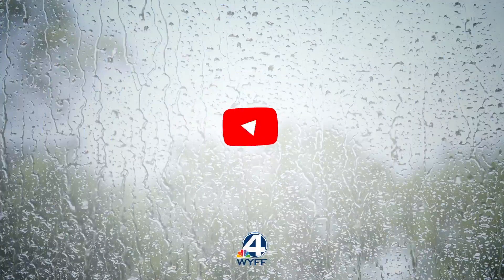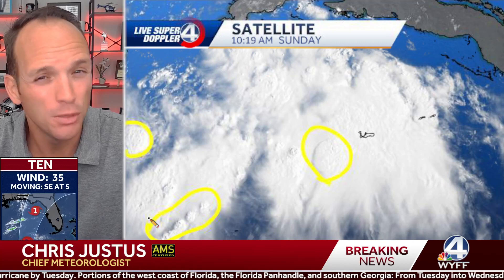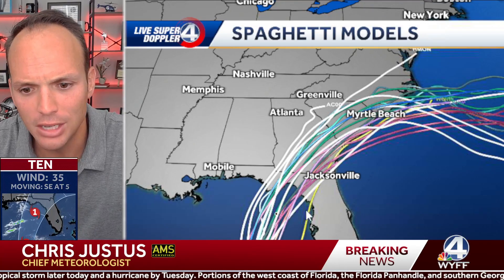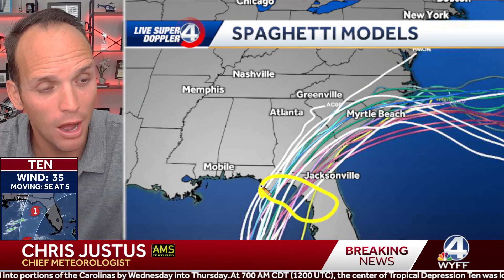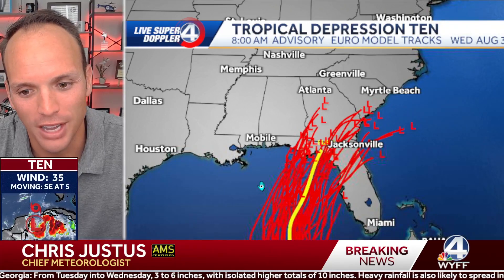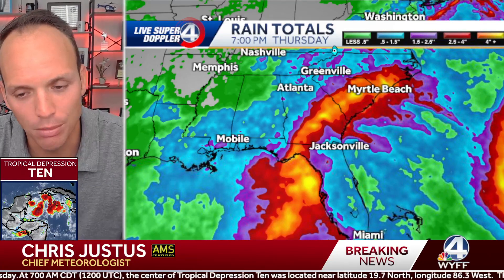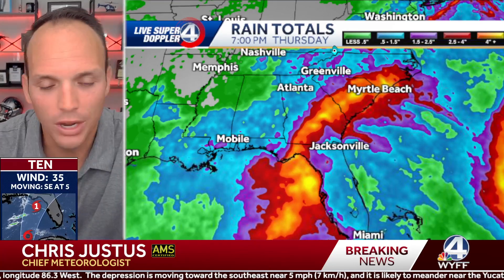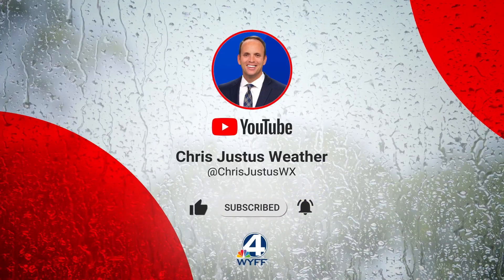Models Show MAJOR Gulf Hurricane Landfall Possible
This storm is getting better organized FASTER than the models showed and it's sitting nearly stationary over steaming hot water. Let's discuss what that could mean for the track and intensity.  Here is what I know right now.